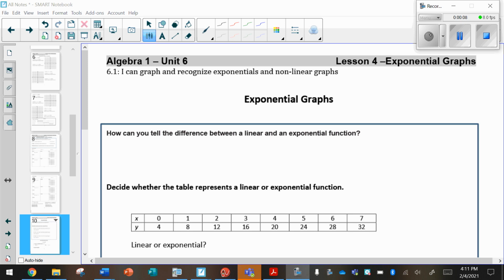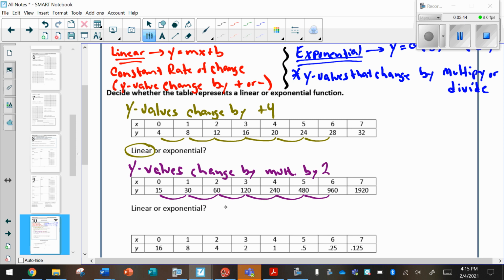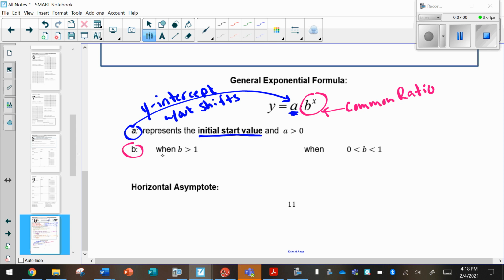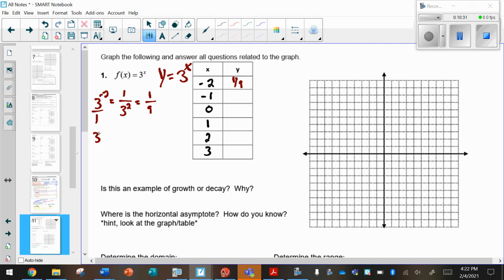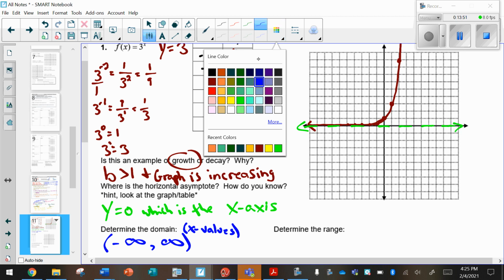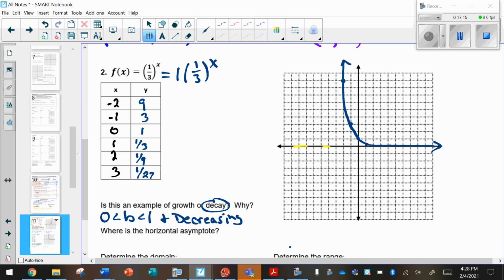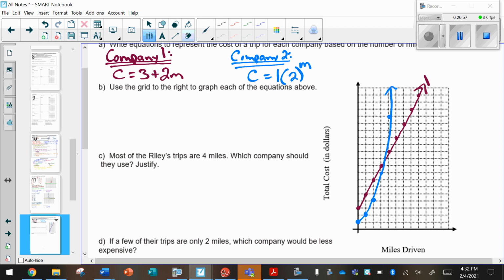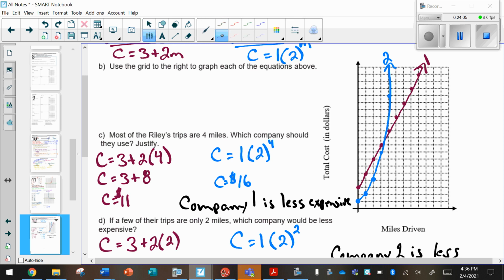Algebra Unit 6 - Lesson 4 video